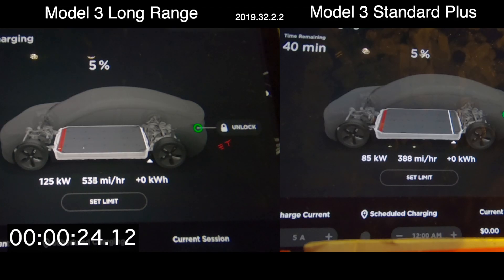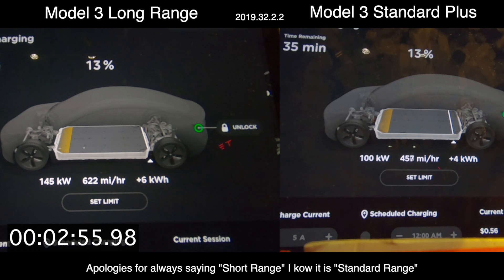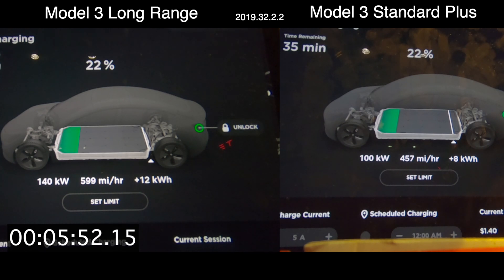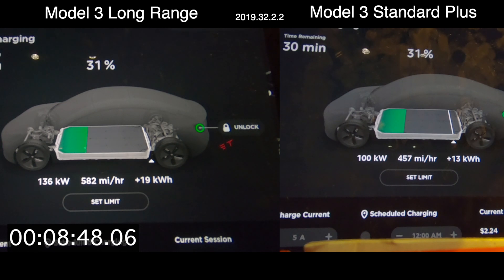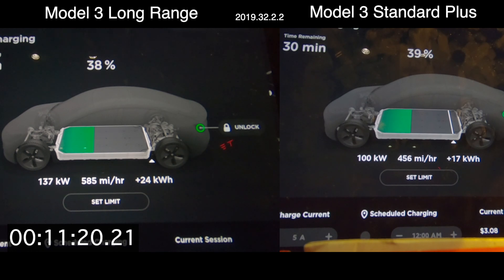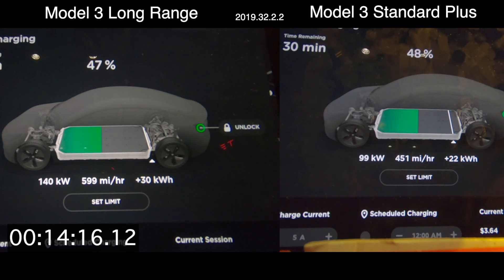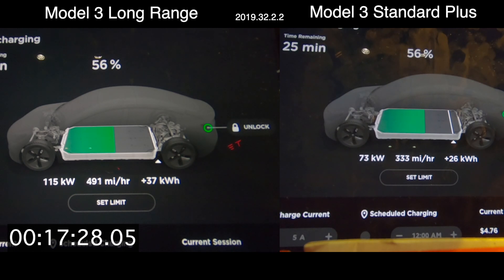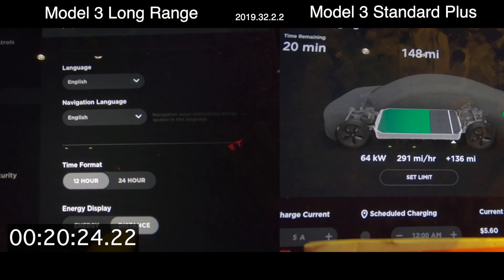Model 3 | Standard vs Long Range Supercharging 20min Rated Range (Energy) Added Test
There's a big difference in charging speed between the Standard / Standard Plus Model 3 and the Long Range battery.  We wanted to see how that difference plays out for a typical road trip Supercharge from 5% on a totally preconditioned battery.  This test was preformed at the North Stamford, CT Supercharger V2, weather was mild, cars were conditioned properly.